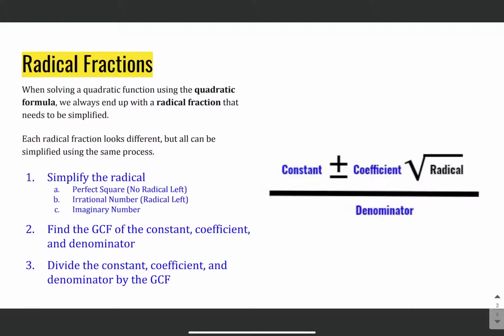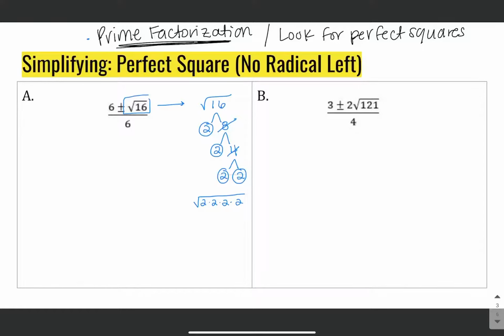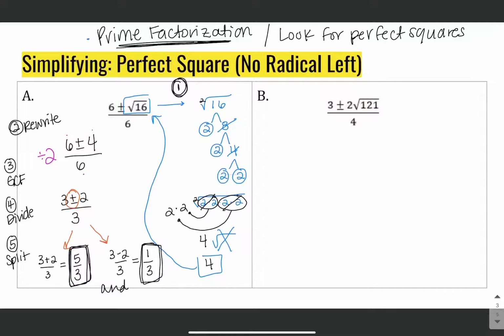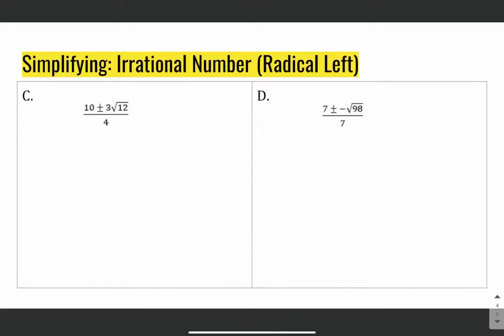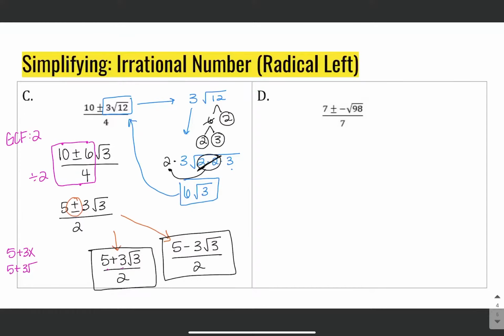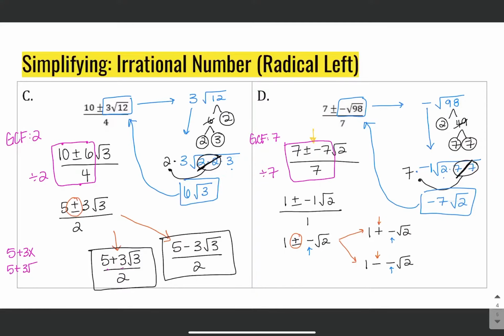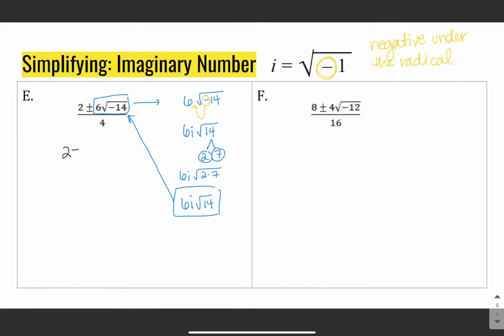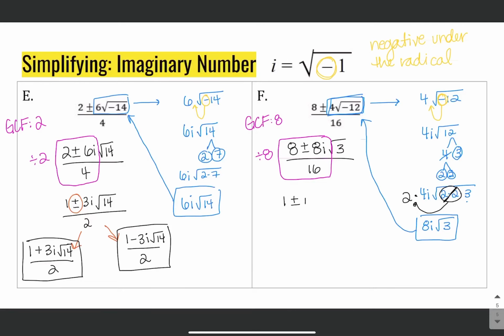Lesson 2.6 Solving Quadratics: Simplifying Radical Fractions